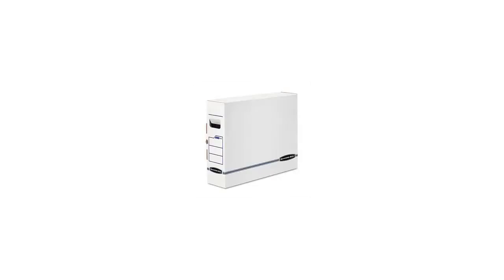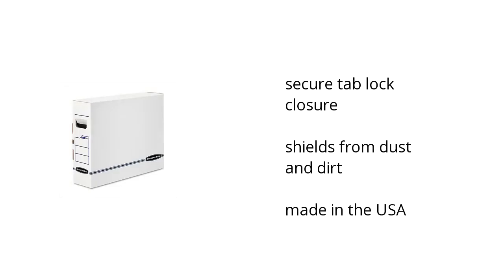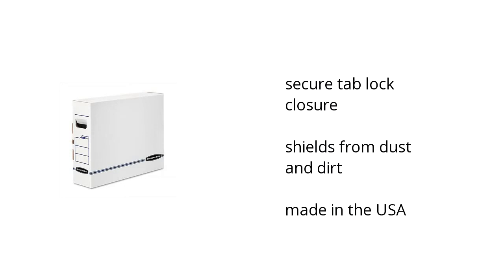Bankers Box - X-Ray Storage Box - Film Jacket Size Features Video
Learn about the Bankers Box - X-Ray Storage Box - Film Jacket Size

Here's what you need to know about the Bankers Box - X-Ray Storage Box - Film Jacket Size on sale at Sam's Club:

• secure tab lock closure
• shields from dust & dirt

Wanna see more?